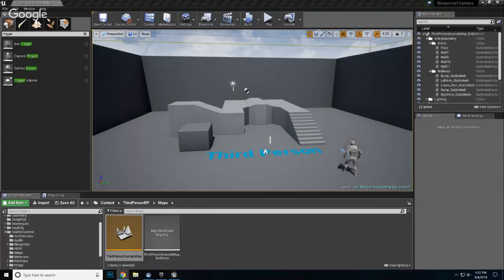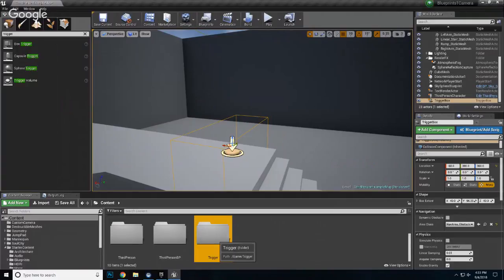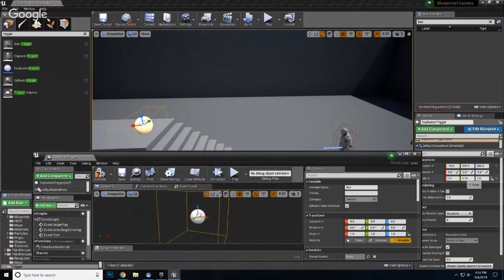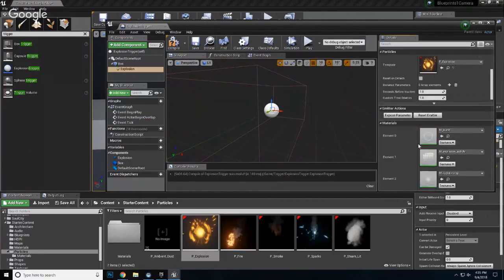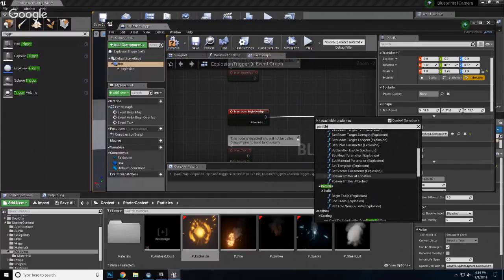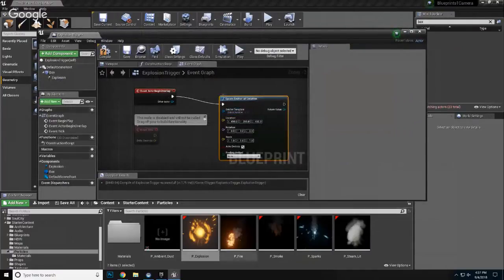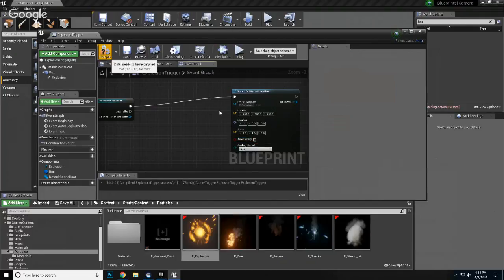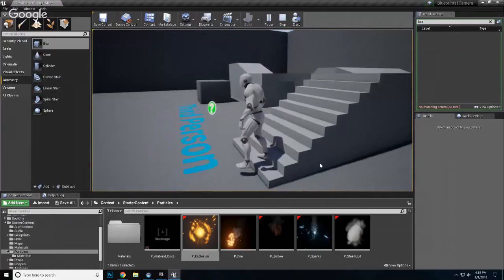Unreal Engine Blueprints - Trigger an Explosion (or anything else)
Here's how you can trigger an explosion or really anything else you want by using trigger boxes and Blueprints in Unreal Engine 4.